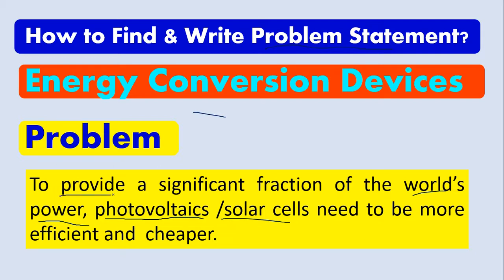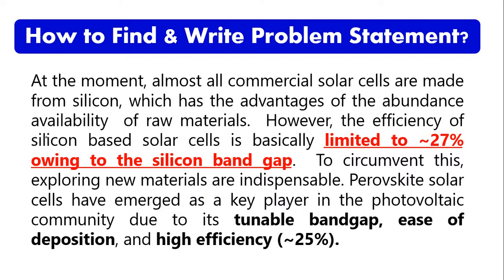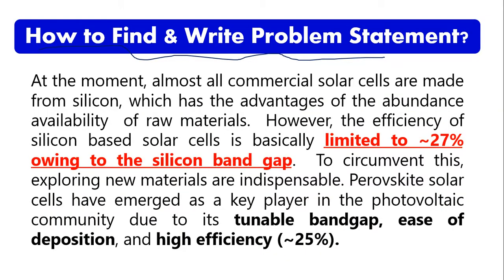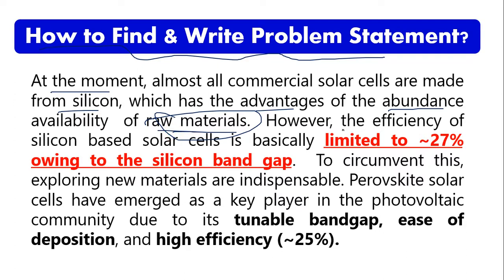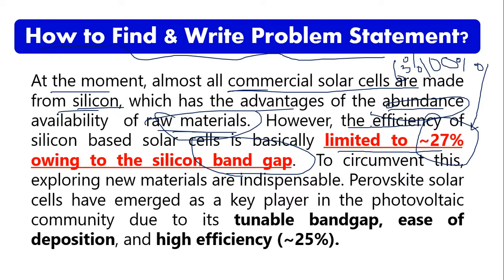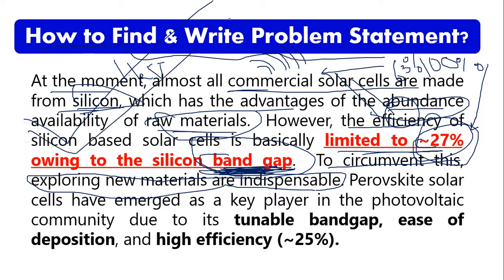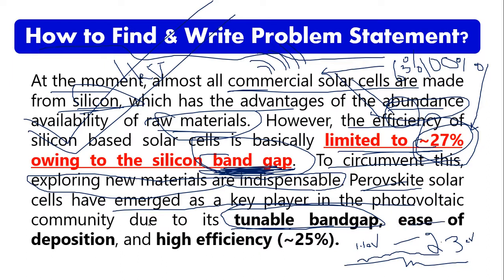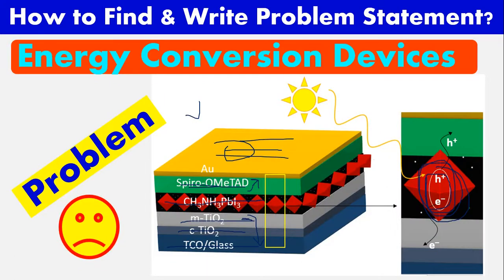How to Find Research Gap in Perovskite Solar Cells: How to Form Your Problem Statement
Perovskite solar cell research is full of gaps—material instability, interface losses, and device-level inefficiencies. In this video, I show how to turn those real scientific gaps into a clear, publishable problem statement.
This method is exactly what MS/PhD researchers in energy materials need when starting their thesis or proposal.

Writing a strong problem statement is essential for any scientific investigation. In perovskite research, the challenge is not only identifying the gap but understanding why it matters and how it limits current device performance. In this tutorial, I break down the exact steps used by researchers when framing issues related to:

• Interface engineering
• Charge transport layers
• Stability and degradation
• Band alignment mismatch
• Low mobility and recombination losses
• Material morphology and phase issues

You will learn:

• How to identify a true research gap in perovskite solar cells
• How to justify the problem using literature
• How to write a concise, academically strong problem statement
• How to avoid common pitfalls when framing research objectives
• How I wrote my own problem statement during my PhD in solar cell materials

This video is ideal for students, researchers, and early-career scientists working in:
Perovskite PV, DSSC, thin-film photovoltaics, semiconductor materials, and energy conversion devices.

If you're preparing a thesis, proposal, or journal manuscript in solar cell research, this guide will help you write a clear, powerful problem statement.